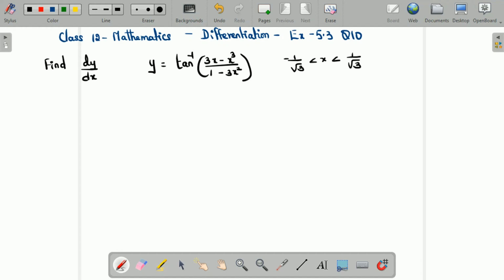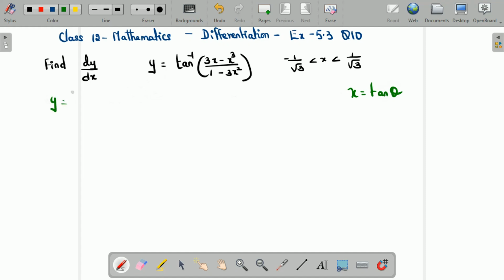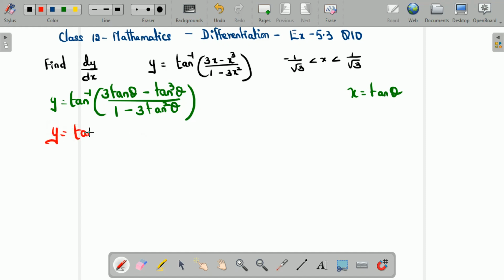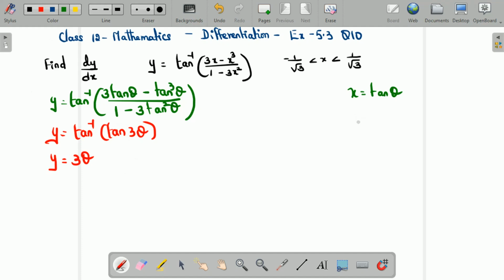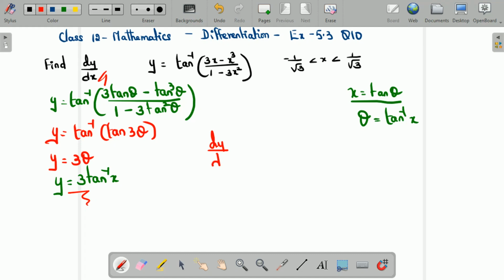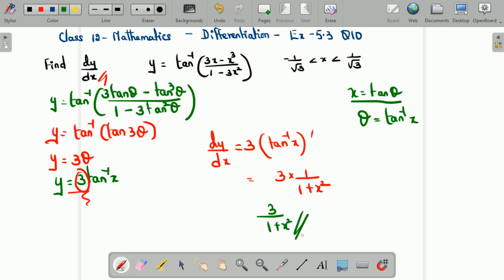NCERT Class 12 Differentiation Ex 5.3 Q10: Solve tan^-1((3x-x^3)/(1-3x^2))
Class 12 - Mathematics - Ex 5.3 Q10 Find dy/dx given y=tan^(-1)((3x-x^3)/(1-3x^2))